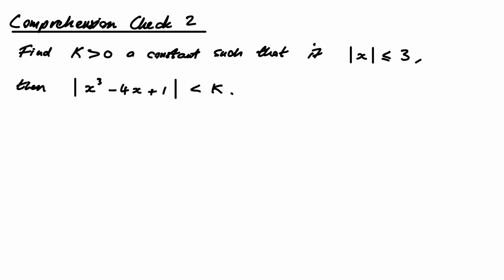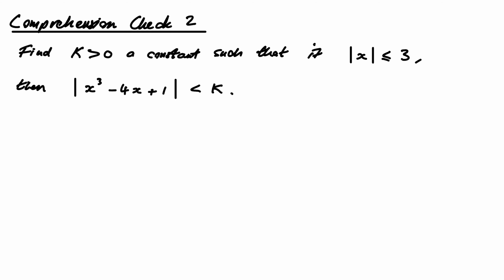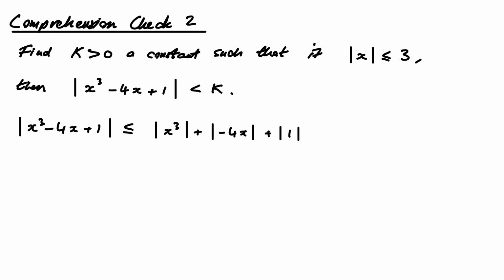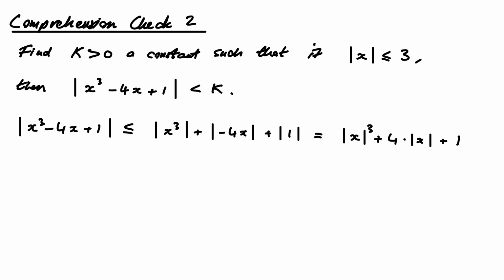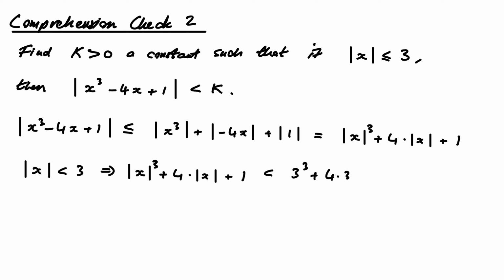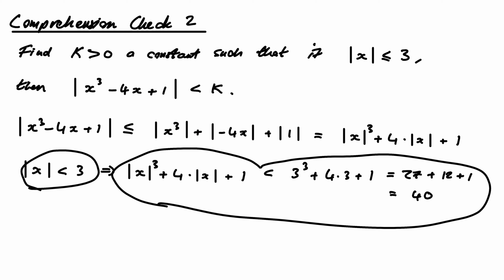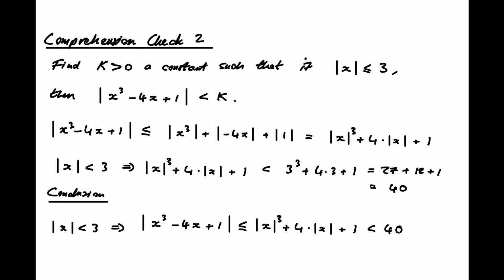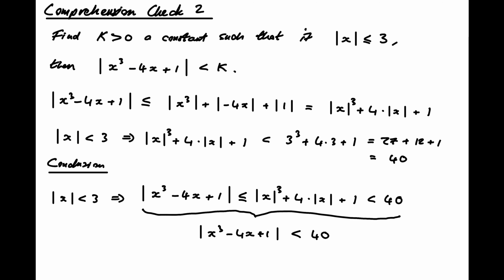Algebra with Absolute Values 1 2